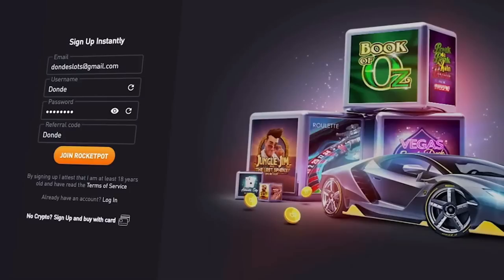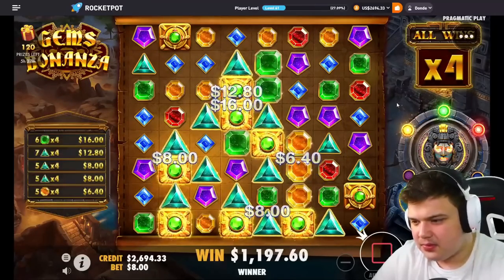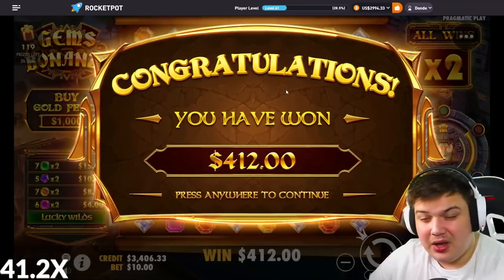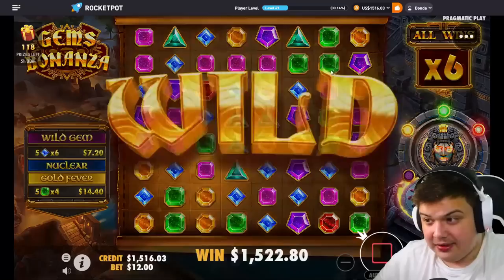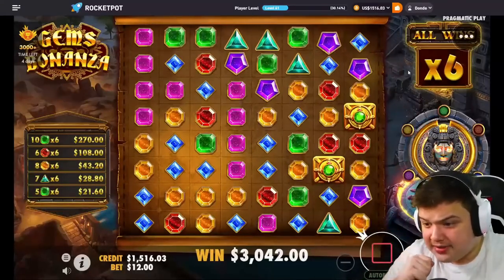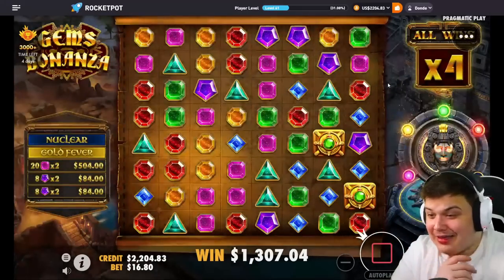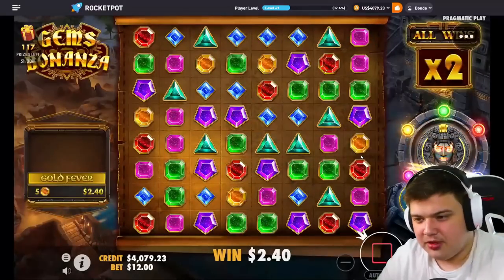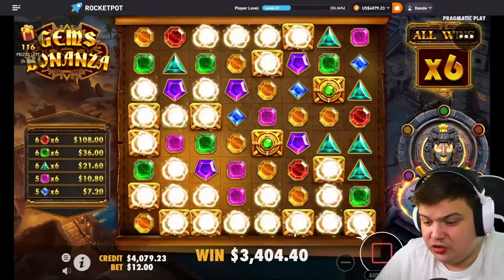A VERY PROFITABLE GEMS BONANZA SESSION! (CRAZY)